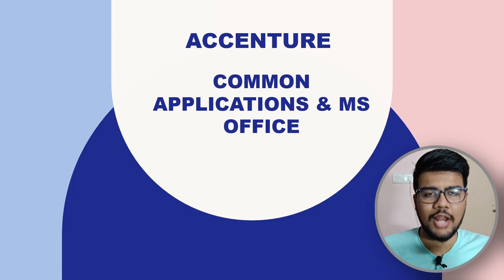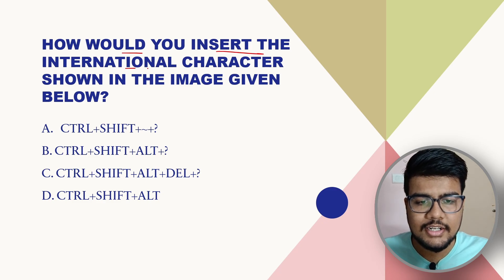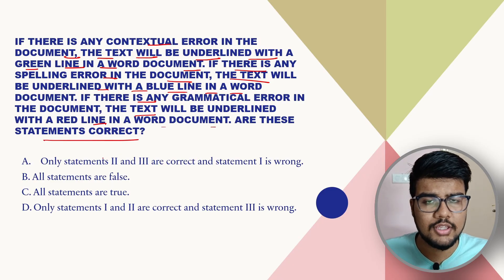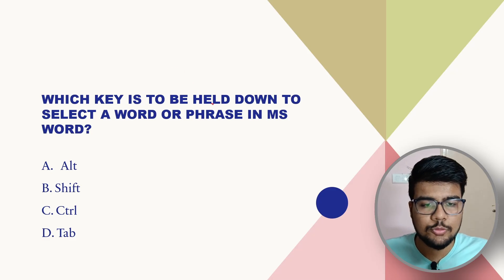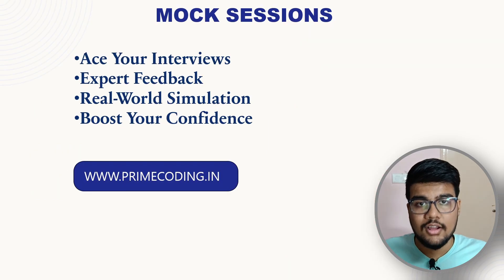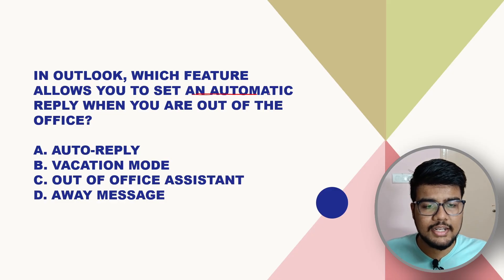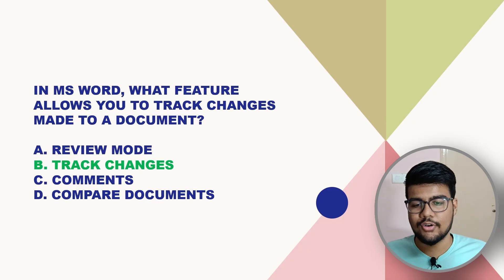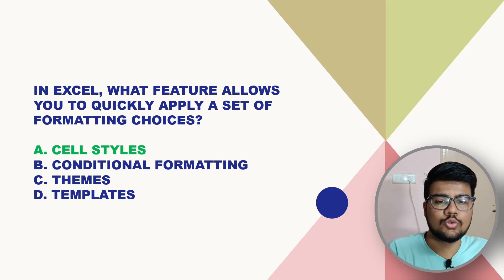Top 40 MS Office Questions to Crack Accenture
Preparing for an Accenture interview? This video covers the top 40 most likely MS Office questions you need to know to crack the Accenture interview process. Master these questions to boost your chances of success.

What You'll Learn:
- Overview of key MS Office questions for Accenture interviews
- Detailed explanations and solutions
- Tips for using MS Office tools effectively
- Strategies to handle common and complex scenarios